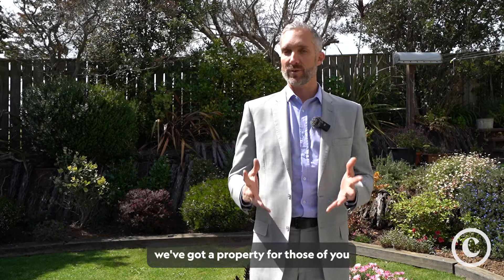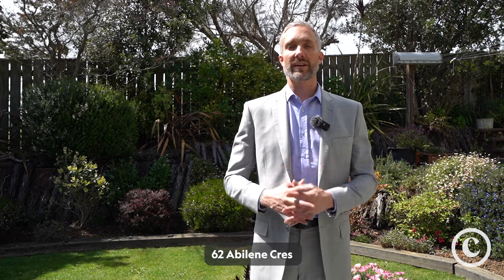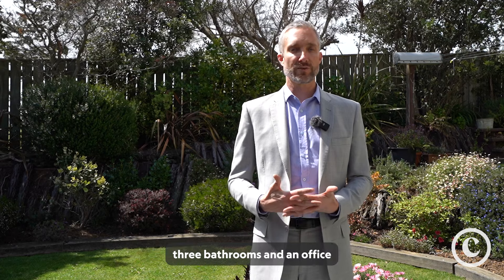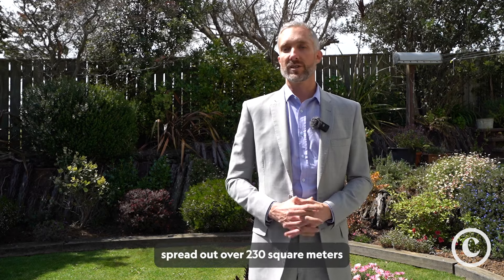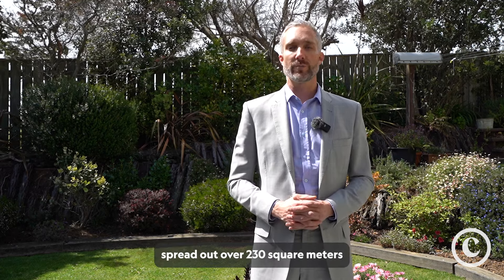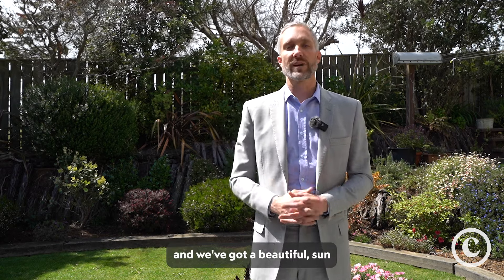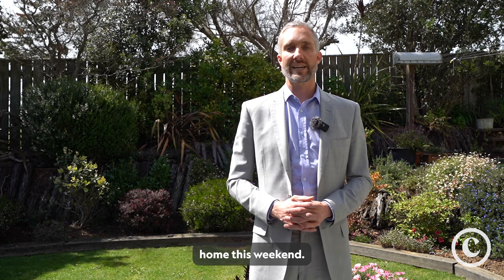SUMMER BY THE PARK - 62 Abilene Cres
Attention please all those families who are looking for a home with extras. Make sure you see this beauty which has five bedrooms, a study and three bathrooms.

The guest bedroom and guest bathroom are close to the lower level, and the separate lounge has a door out to a sunken courtyard garden for the late sun. This combo could be a good fit if you have a dependent family member who needs their own space.

The big kitchen has an engineered stone bench top and you will love the 900mm oven with gas hob. The open plan dining/family room opens to a conservatory where you can soak up the sun or just enjoy the view to the established private garden.

The main bedroom has a walk in wardrobe and en-suite bathroom; there's gas central heating a separate laundry and a double internal access garage with good storage.

This home truly ticks all the boxes and the big bonus is the recreation reserve on the North boundary.

See you at the open home.

Deadline Sale  2 pm 23 November 2023